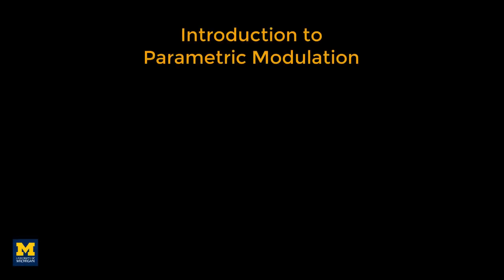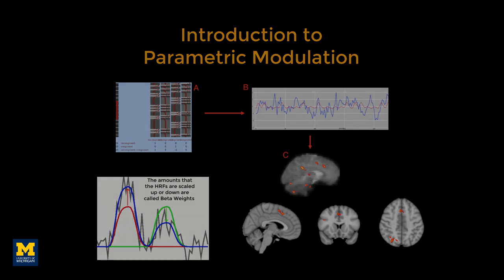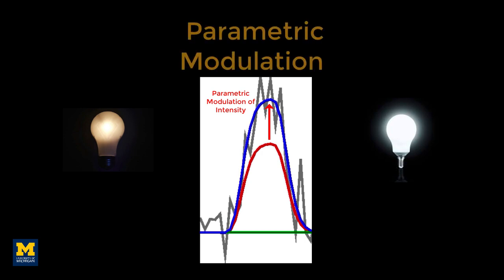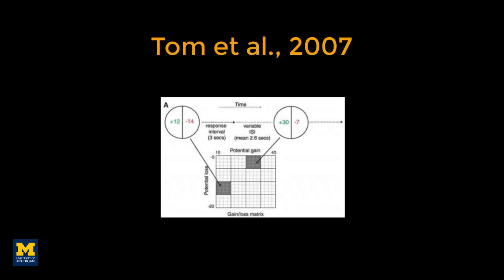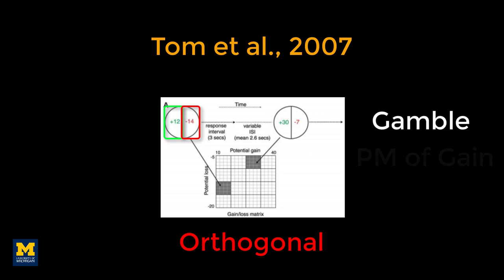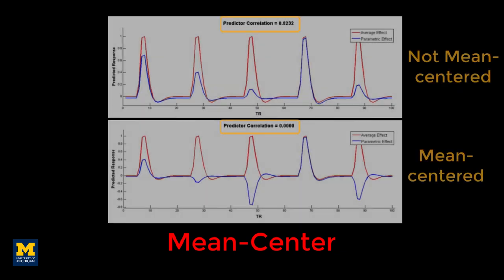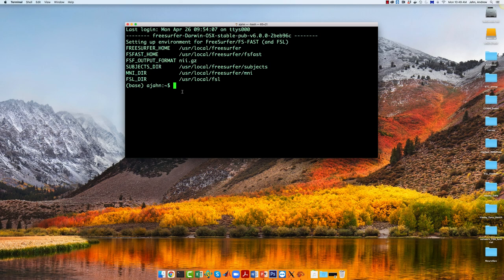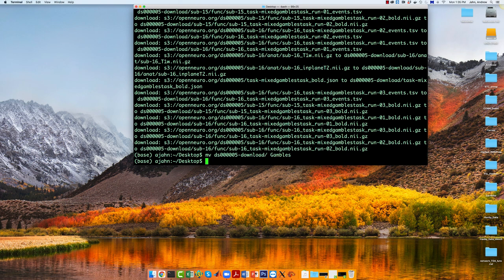Parametric Modulation in fMRI: Introduction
Amazon Web Services Downloader

0:00 What is parametric modulation?
1:38 Overview of the dataset and mean-centering
3:08 Downloading the dataset